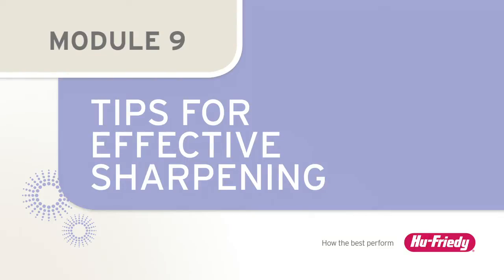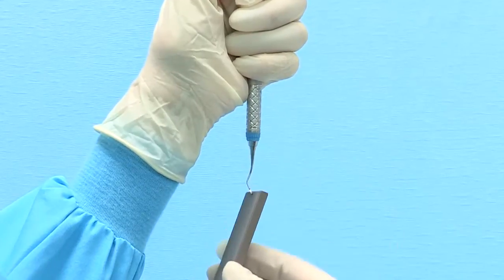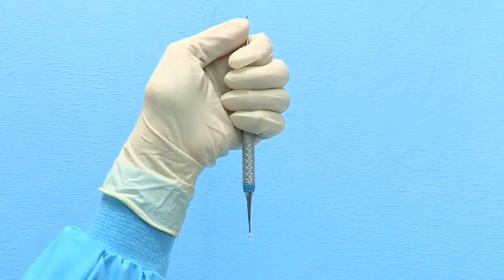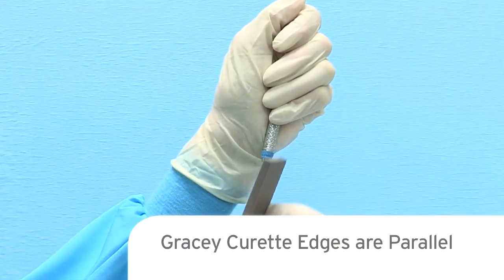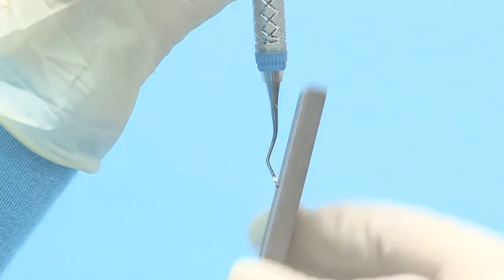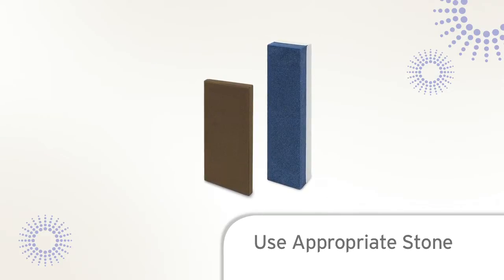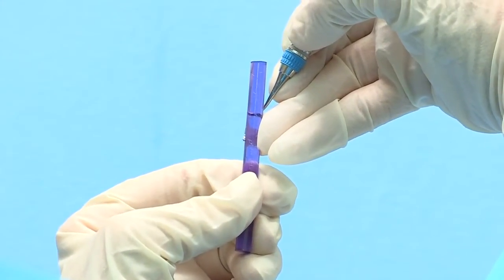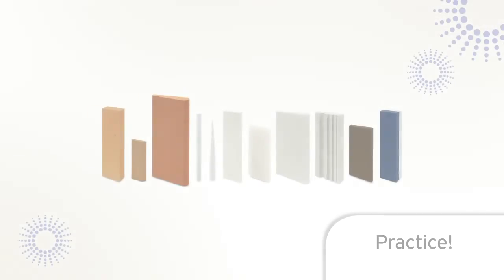Hu-Friedy's It's About Time | Tips for Effective Sharpening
Sharpening, like hand scaling, is a skill where expertise is developed with practice.  Frequently sharpening instruments will help ensure that this skill is developed quickly.  However, even the best clinicians occasionally encounter difficulties sharpening.  Some of the most common sharpening difficulties will be reviewed here.